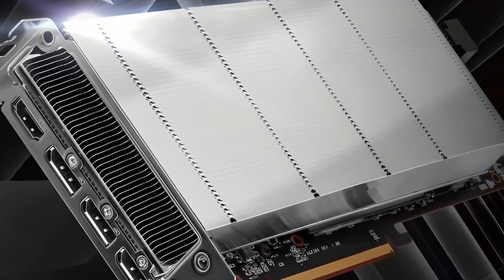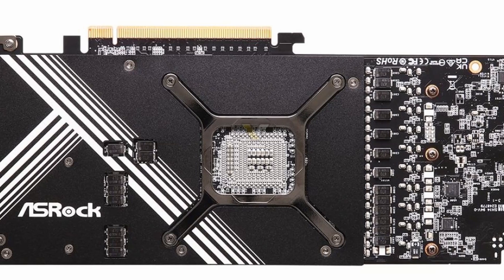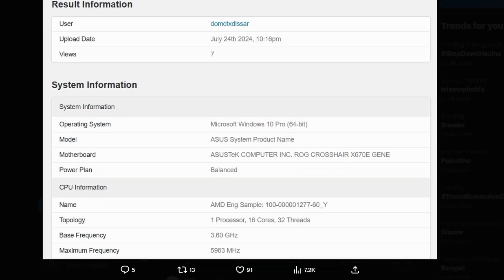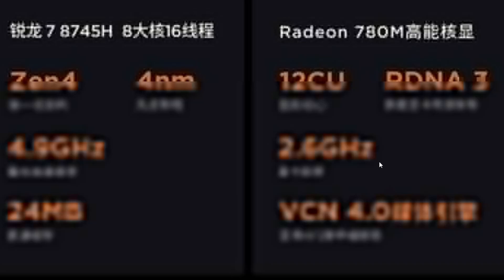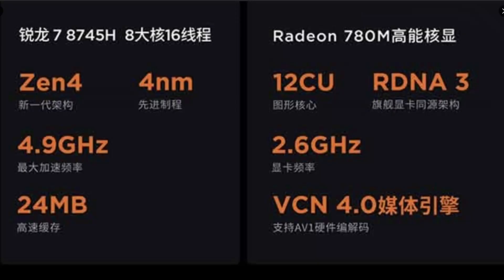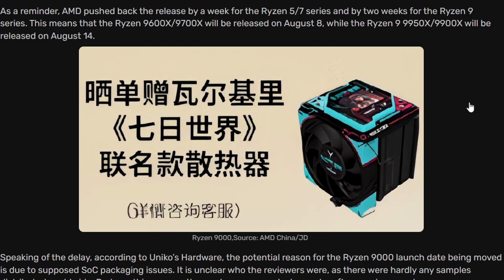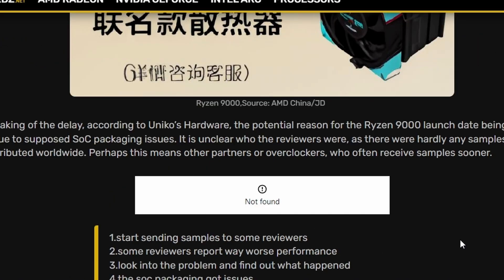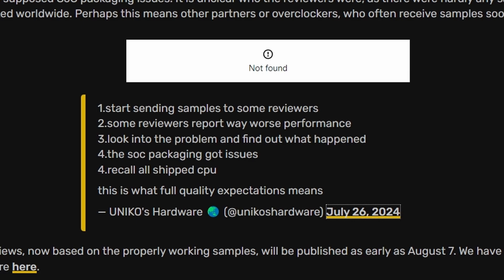Potential Delay Reason Surfaces About AMD 9000 Launch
Chapters:
0:00 intro
0:22 ASRock passive Radeon RX 7900
1:33 AMD Ryzen 9 9950X hits nearly 6 GHz
3:03 AMD launches Ryzen 7 8745H APU, no NPU
4:30 AMD 9000 Potential Delay Reasons